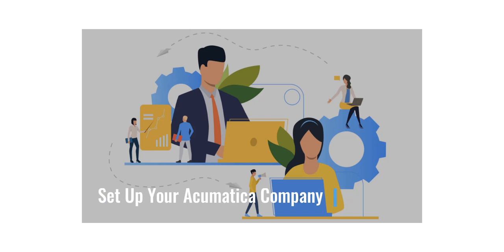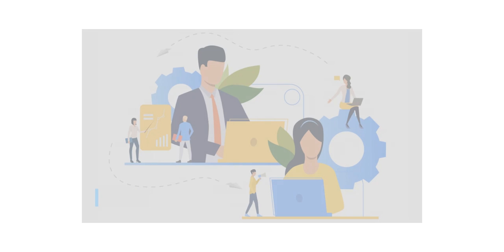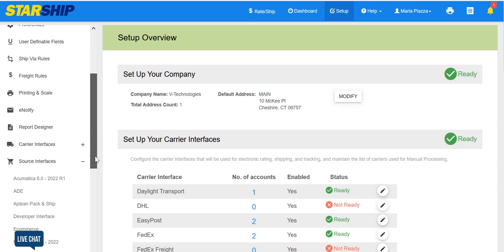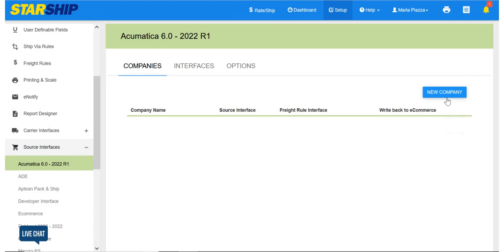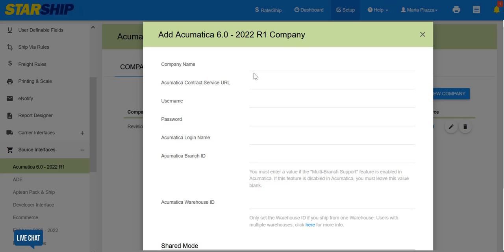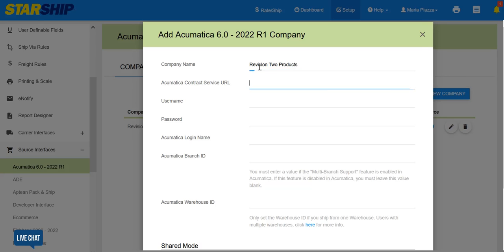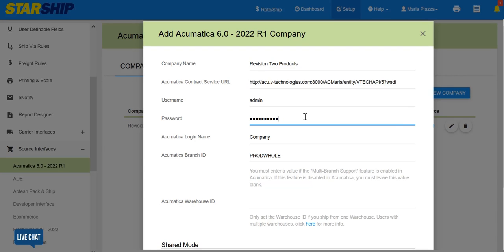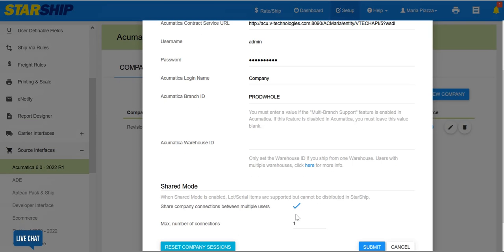Acumatica - Connect Your Company in StarShip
This video shows you how to connect the Acumatica Company in StarShip Setup.